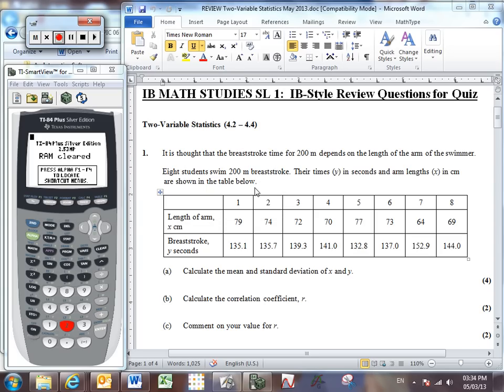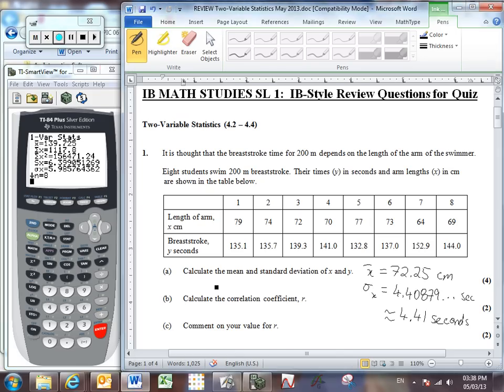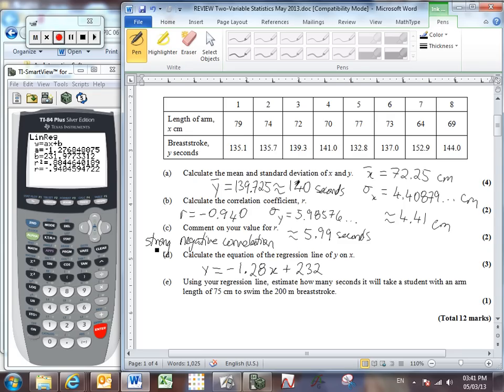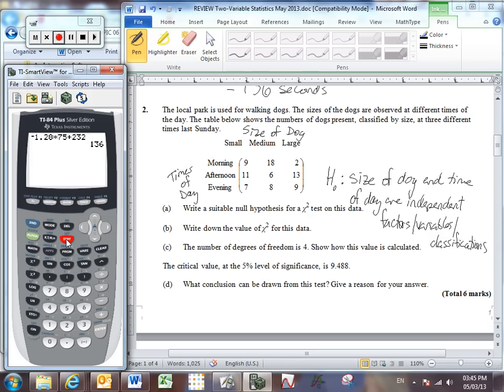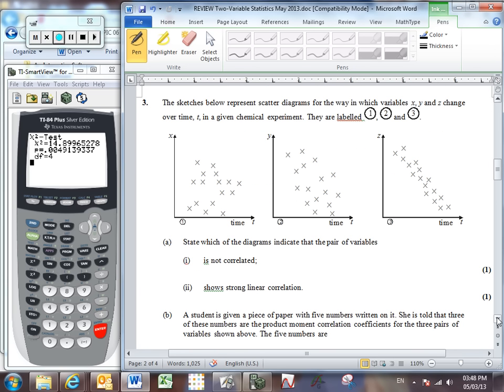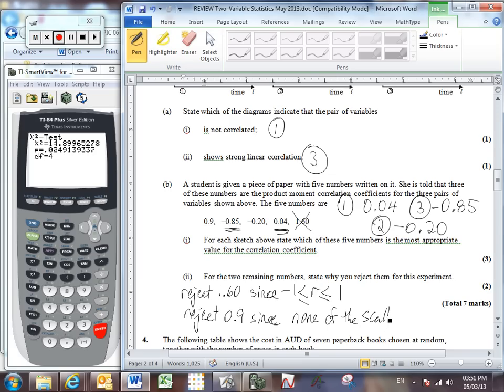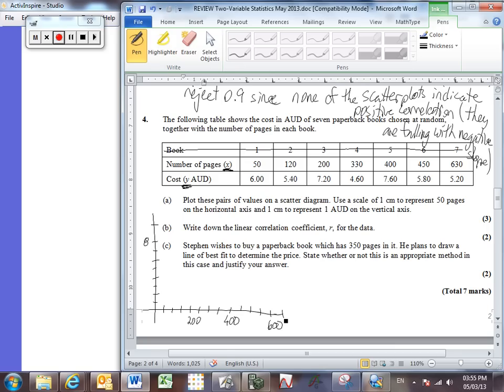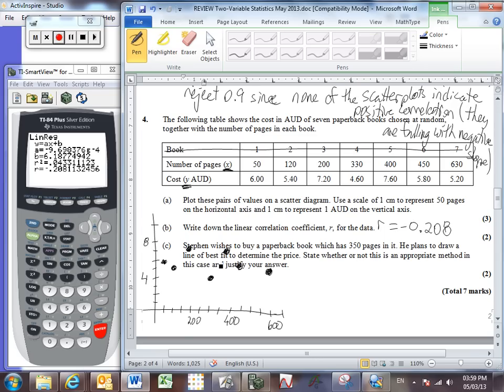Review: Two-Variable Statistics - PART 1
Two-Variable Statistics